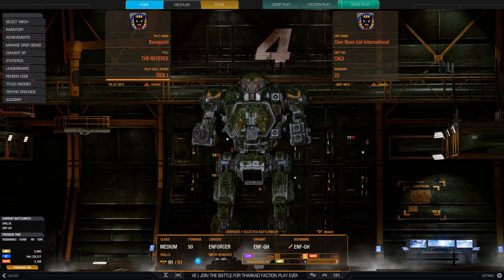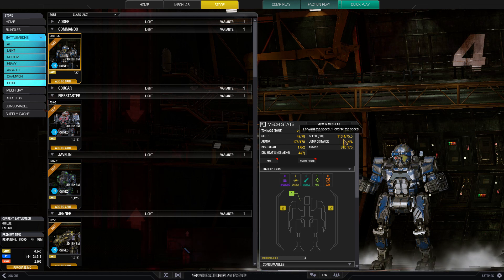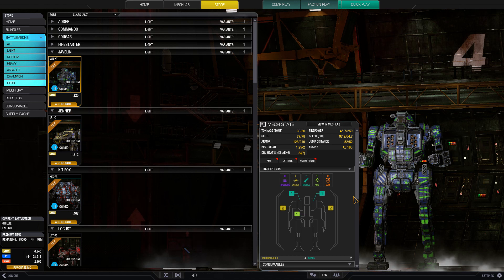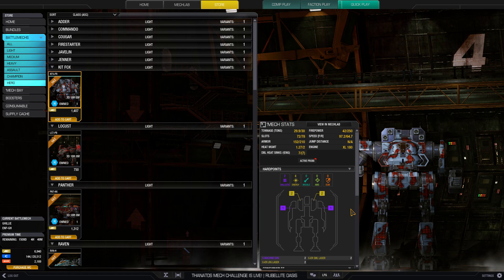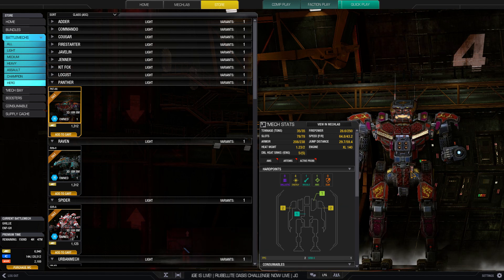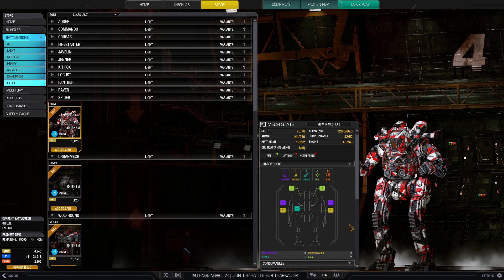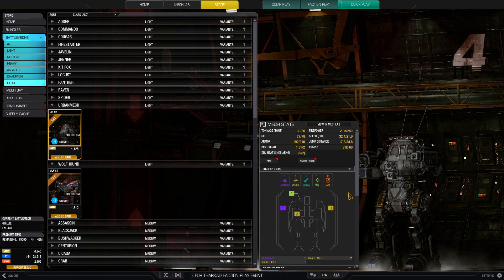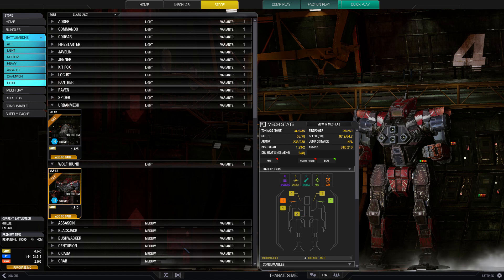Hero Review - Light Mechs